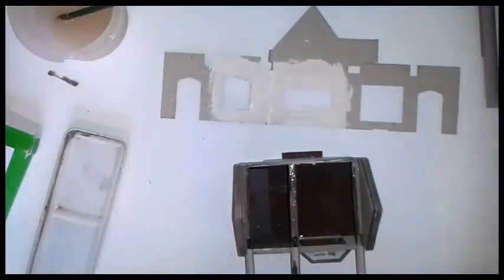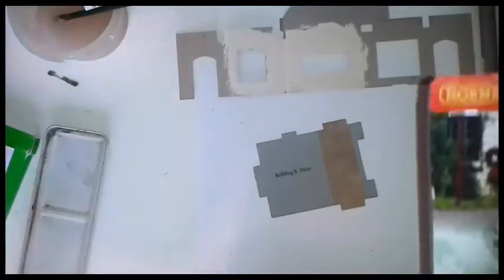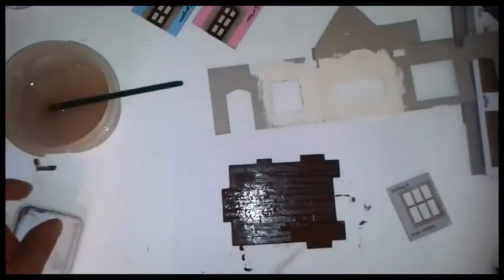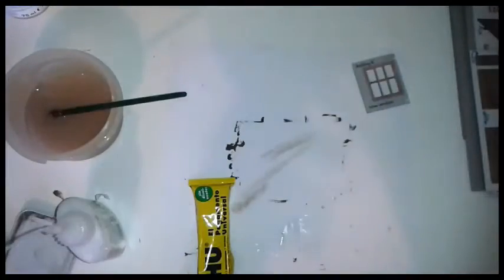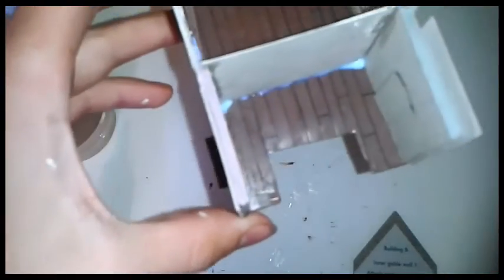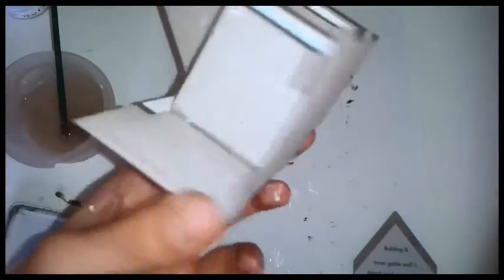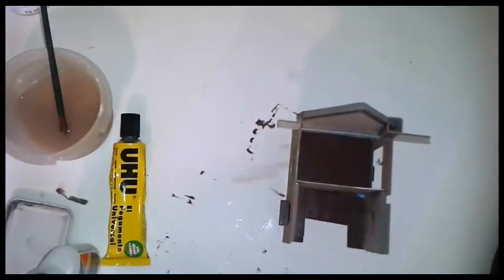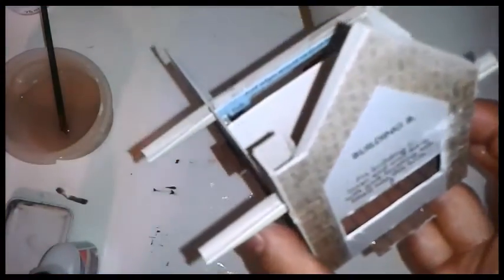The Model Railway Files Station Project Part 4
The Model Railway Files Station Project Part 4. In this video we build the main structure of part B of the Metcalfe Wayside station kit and do some painting.

Another great video coming soon!